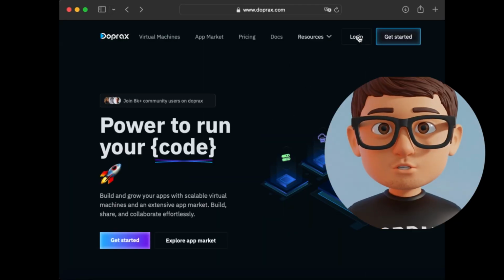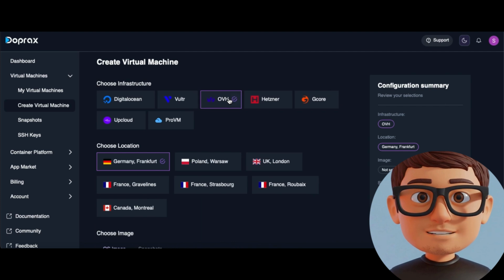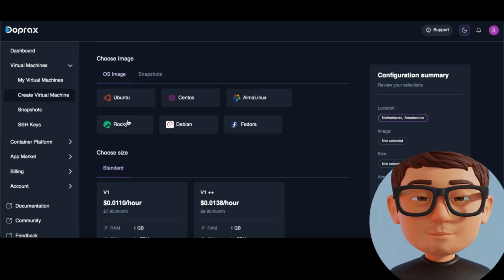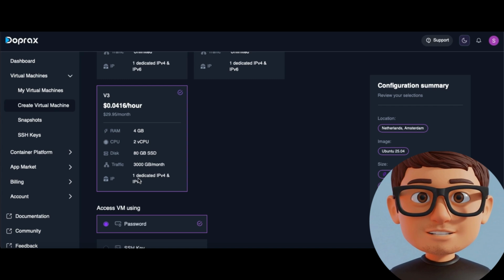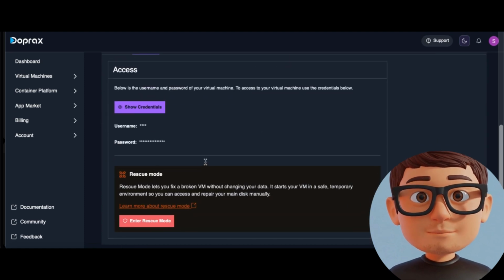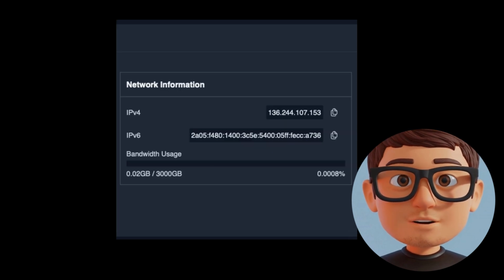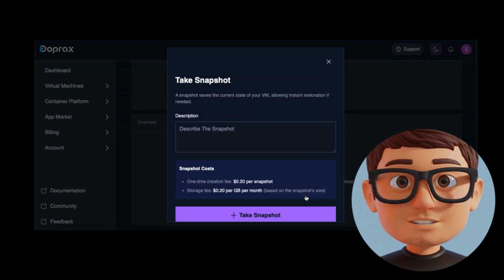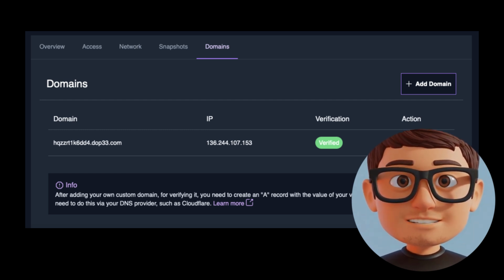Virtual Machines | Basics | Spin Up a VM & Doprax Dashboard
Welcome to the Virtual Machines (VM) Basics tutorial!

In this comprehensive guide, we show you exactly how to spin up your first cloud server on Doprax. We walk through the entire process, from selecting your infrastructure provider (like Hetzner, Vultr, or DigitalOcean) and choosing your OS (Ubuntu, Debian, etc.), right through to establishing a secure SSH connection.

If you're a developer, student, or hobbyist looking for a simple way to deploy apps, host websites, or run VPNs with full control, Doprax makes cloud deployment easy.

Video Chapters ⏱️

00:00 Introduction: What is a VM?
00:32 Step 1: Choosing Your Provider (DigitalOcean, OVH, Vultr)
00:52 Step 2: Selecting Location & OS Image (Ubuntu, Debian)
01:15 Step 3: Configuring VM Size (RAM, CPU, Disk)
01:31 Step 4: Launching & Initial Connection via SSH
02:35 Doprax Dashboard: Overview, Access, Network, & Snapshots

Doprax Dashboard Walkthrough 📊
- Overview: Check VM status, specs, and resource usage.
- Access: Find root credentials and enable Rescue Mode for troubleshooting.
- Network: Monitor bandwidth quota (e.g., 30-day traffic usage).
- Snapshots: Easily create backups of your VM state for safe rollbacks.
- Domains: Connect a custom URL to your server using A records.